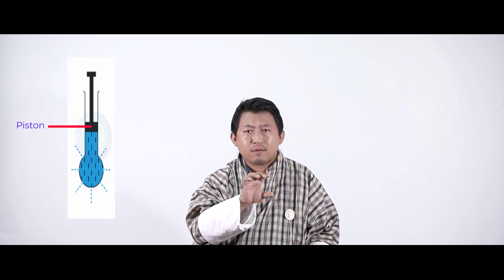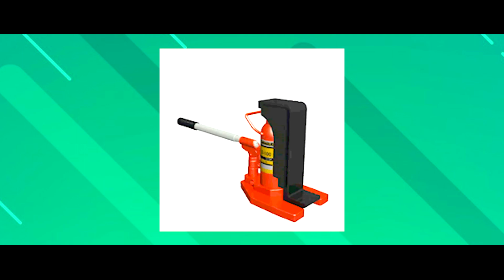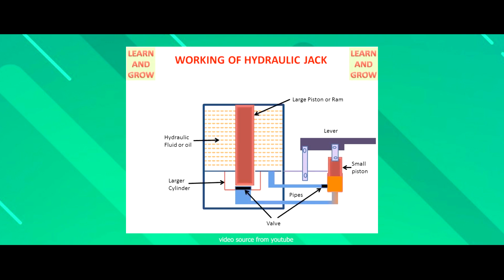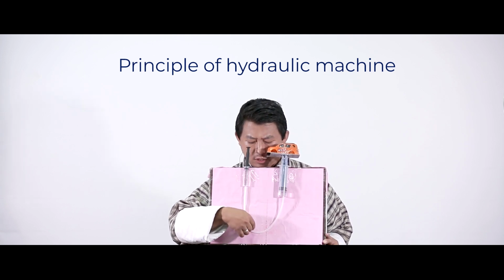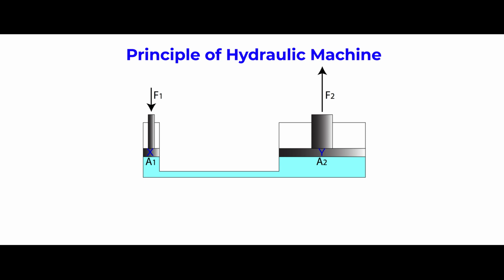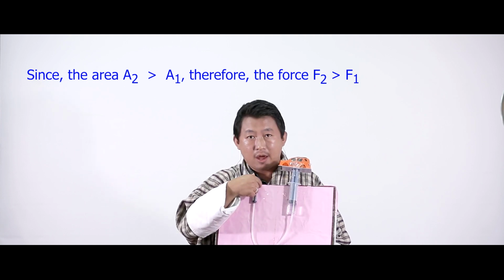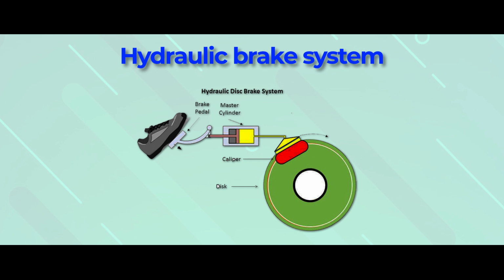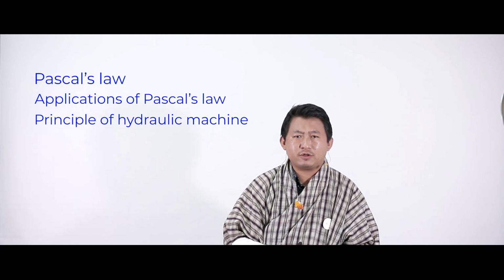Physics Key Stage 4 : Pascal's Law